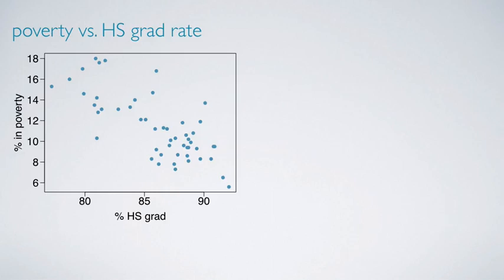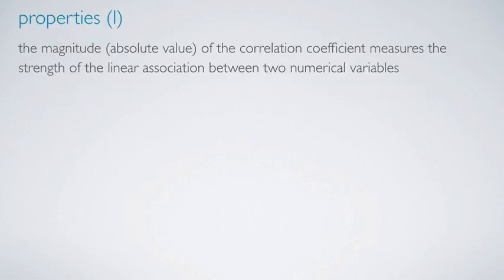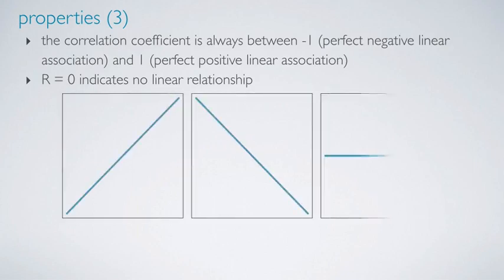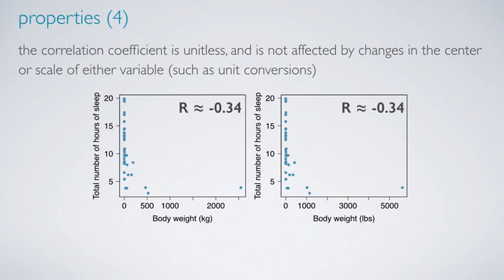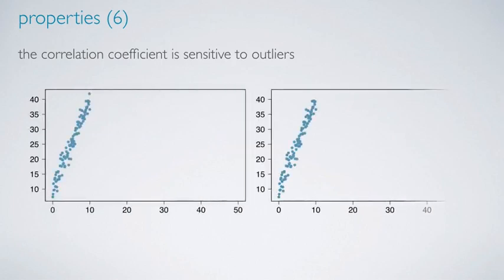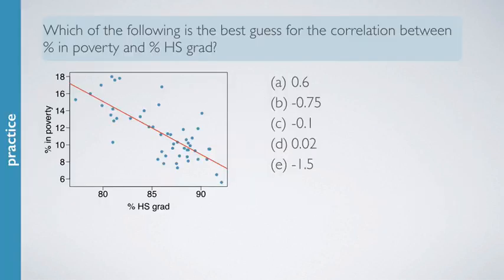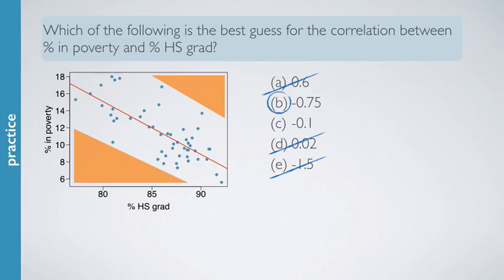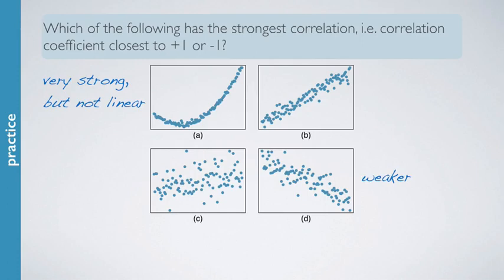Introduction to linear regression Part 2